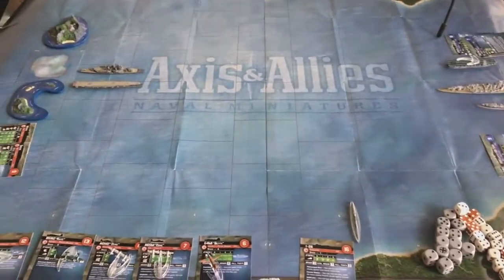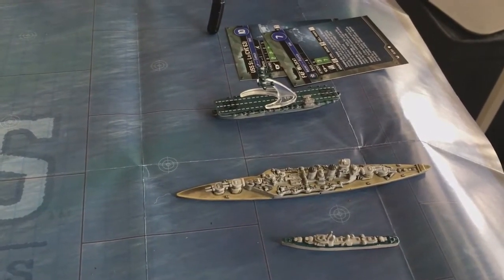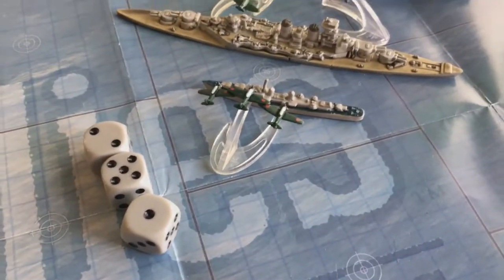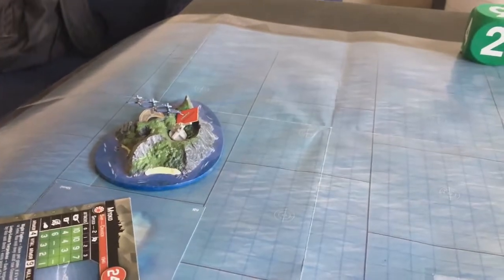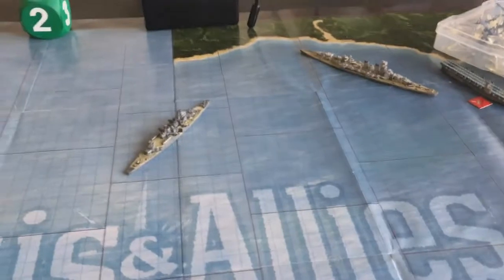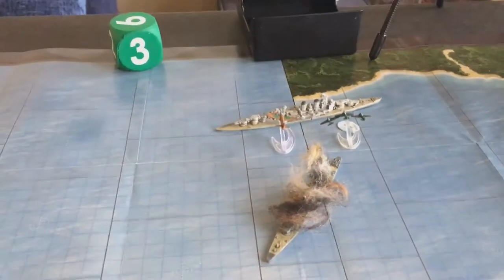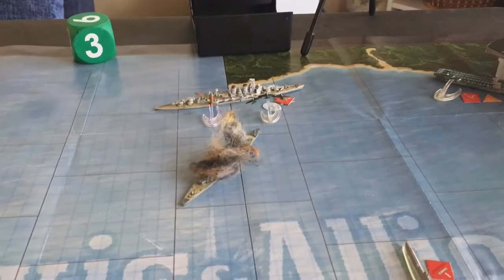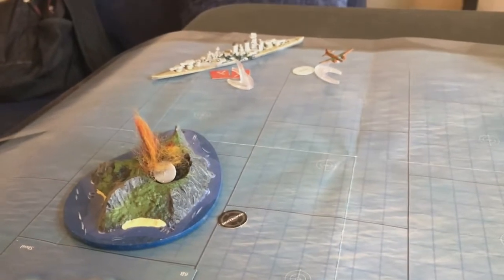Axis and Allies War At Sea Solo Battle Report 3